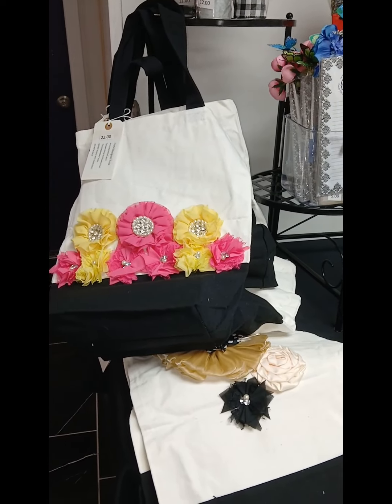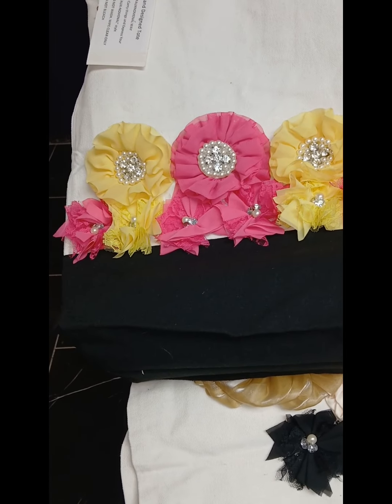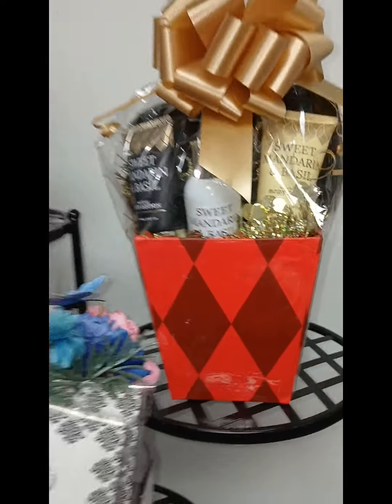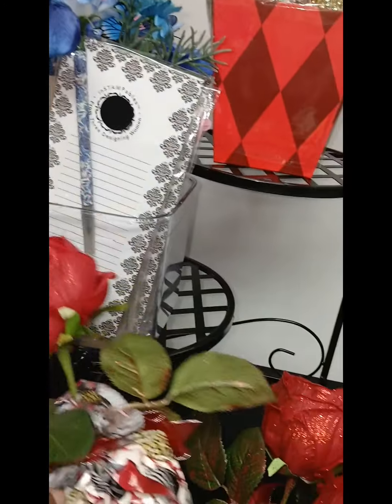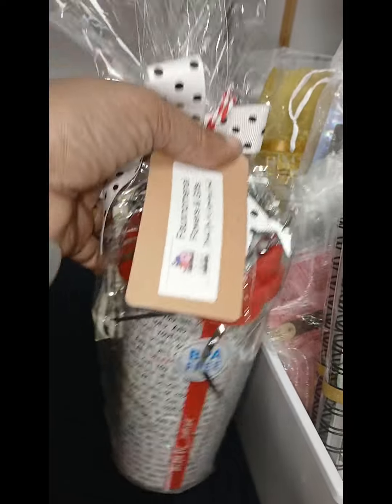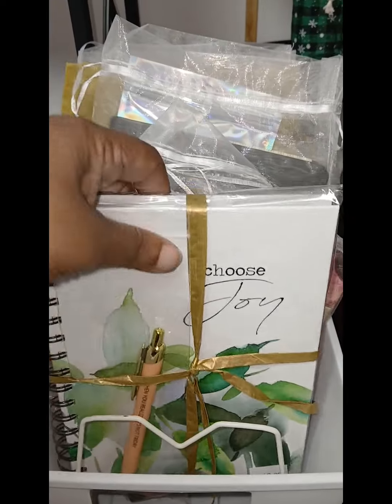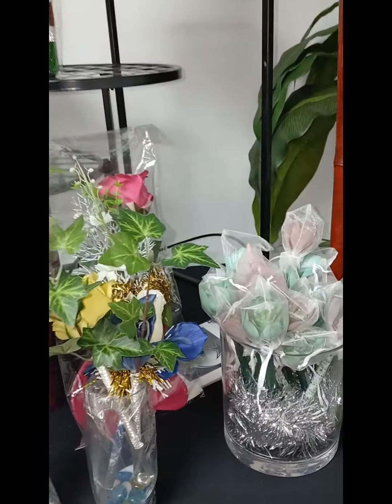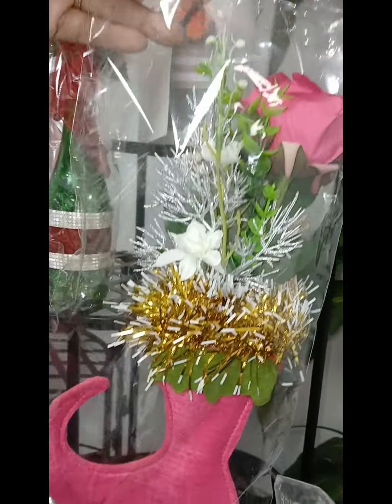Vendor Set Up for a Church Community PopUp